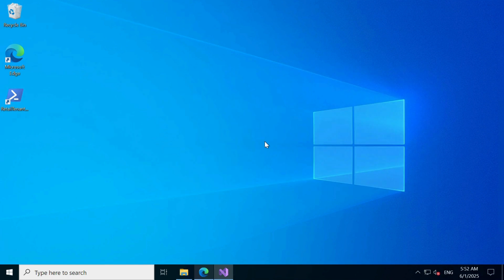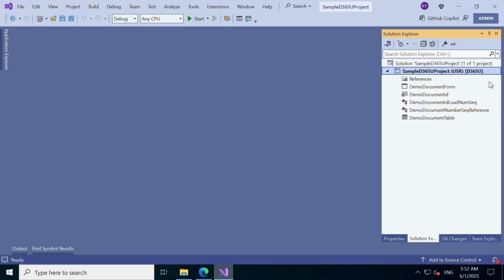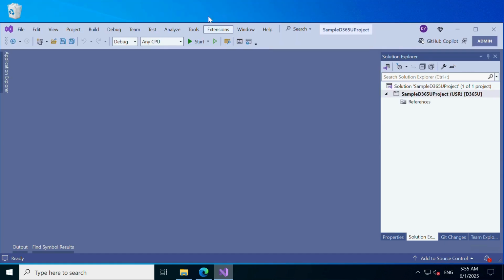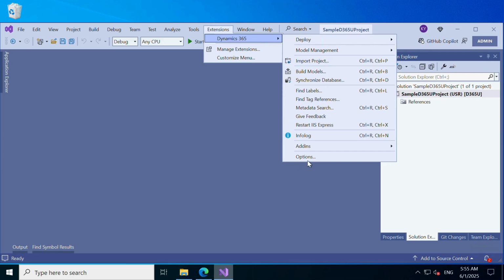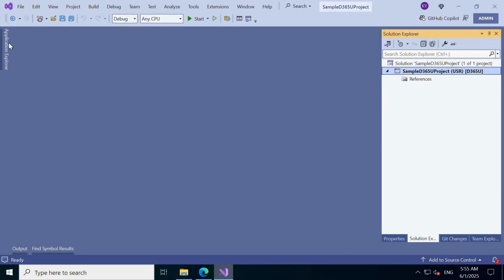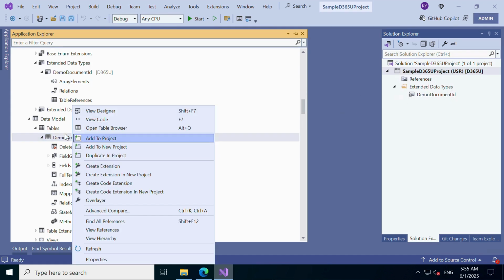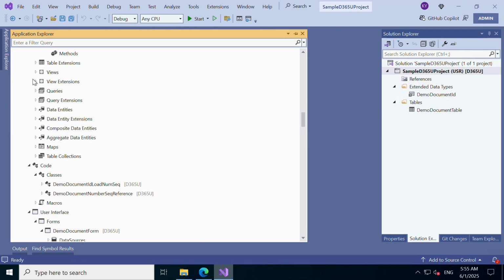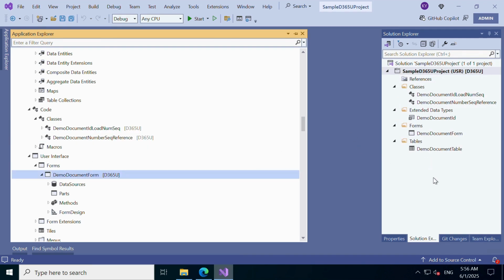🎯How to Organize Projects by Element Type in Visual Studio ?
Boost your productivity in Dynamics 365 Finance & Operations by learning how to organize your Visual Studio projects by element type — Tables, Forms, Classes, and more!

In this video, I’ll walk you through:
✅ Why organizing by element type is a best practice
✅ How to enable this option in Visual Studio
✅ What happens when you add objects from the AOT
✅ Tips to structure your solution for better readability and collaboration

Perfect for both beginner and experienced D365 developers looking to keep their solutions clean and scalable.

📚 More on Dynamics 365 F&O?